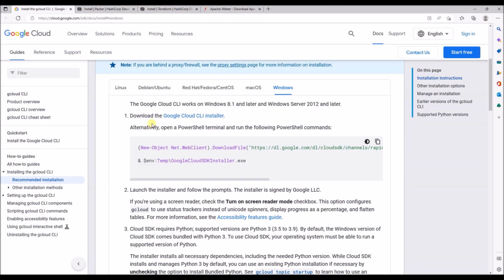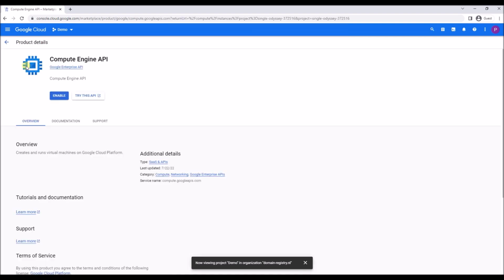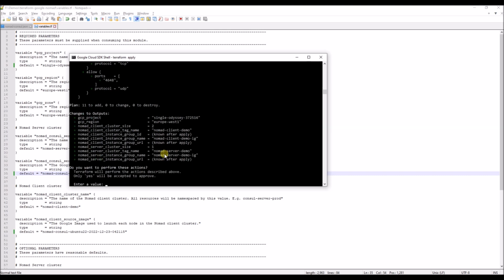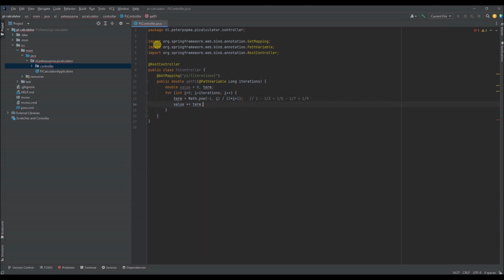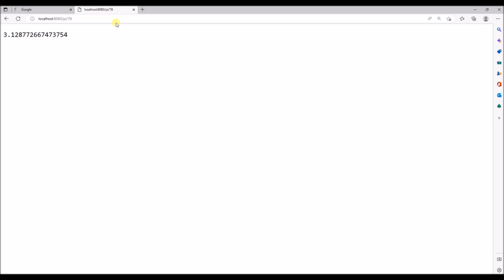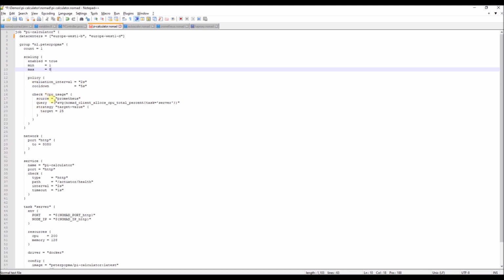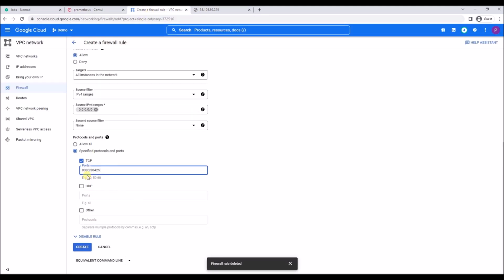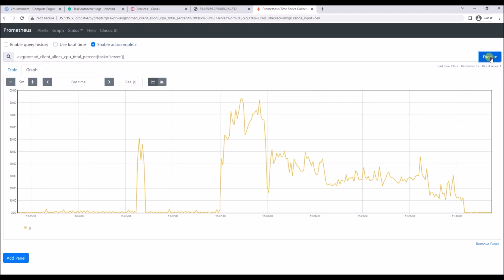Autoscaling with Nomad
In this video you can see how you can set up a Nomad/Consul cluster in GCP and use it to auto-scale an application. By horizontal scaling, you can offer the best cost/performance trade-off for your customers.

0:00 - Install prerequisites
5:31 - Build a Nomad+Consul image
10:14 - Deploy Nomad+Consul on GCP
16:40 - Create a demo app
29:00 - Install our app and services
42:51 - Create and run a loadtest